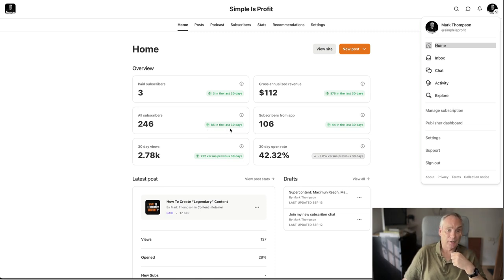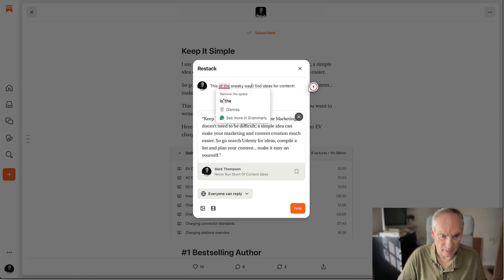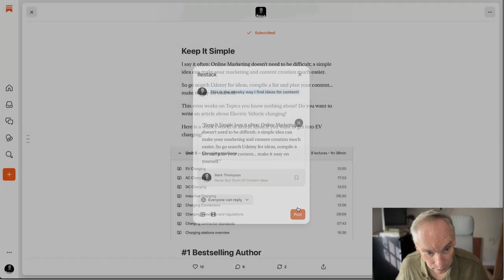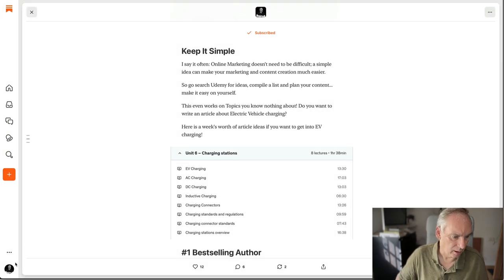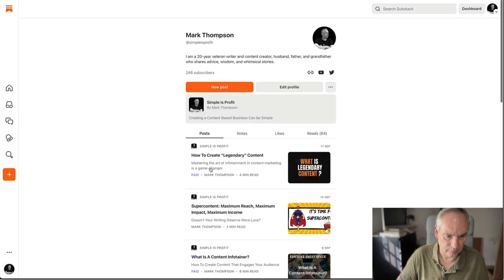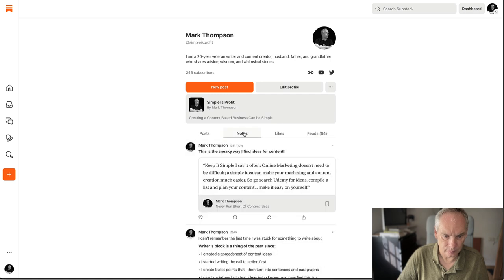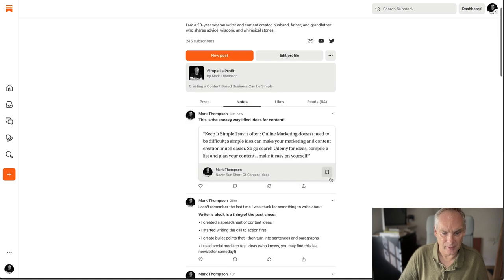Substack Month Two - How Did It Go? (Spoiler we got paid subscribers!)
Yesterday was the end of my second month on Substack, and at the end of the first month, I created a paid plan for subscribers.

In this video, I look at the stats, and more importantly I discuss what I did yo grow my account.